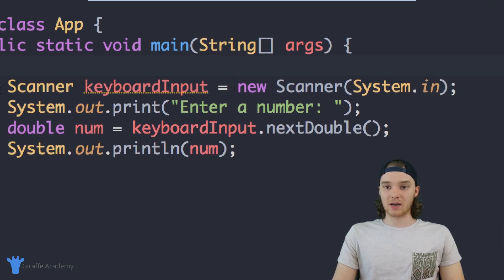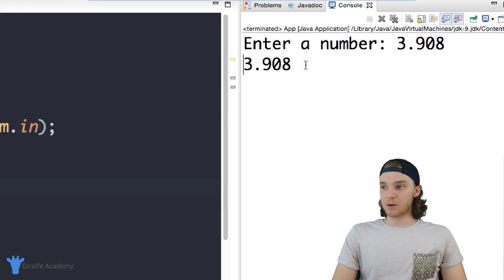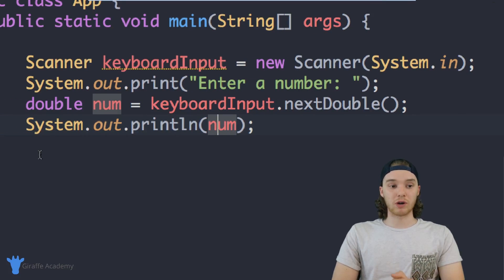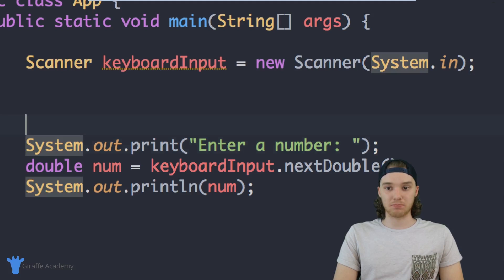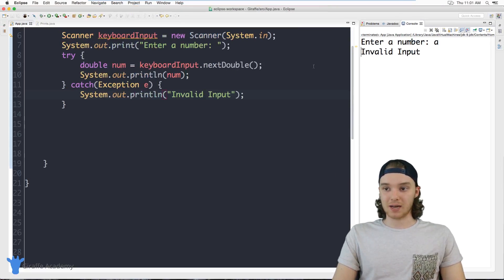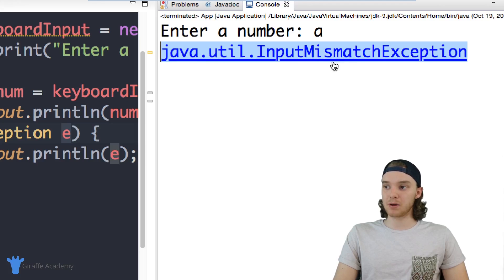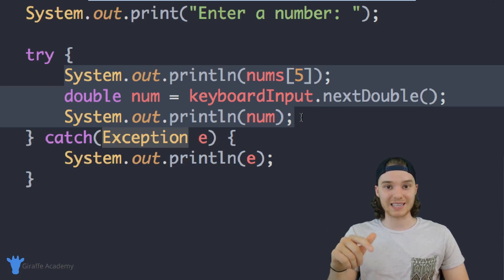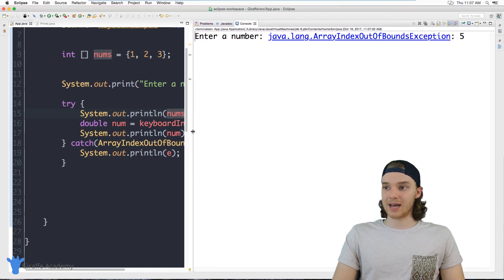Try / Catch & Exceptions | Java | Tutorial 25